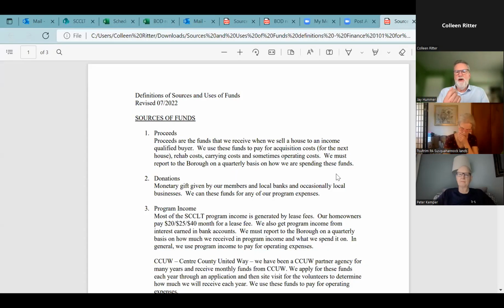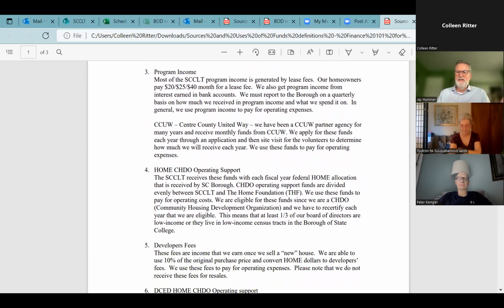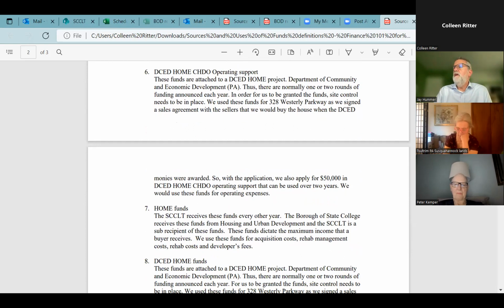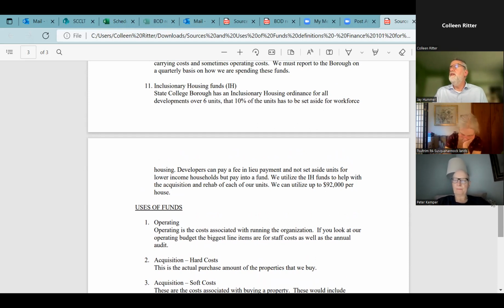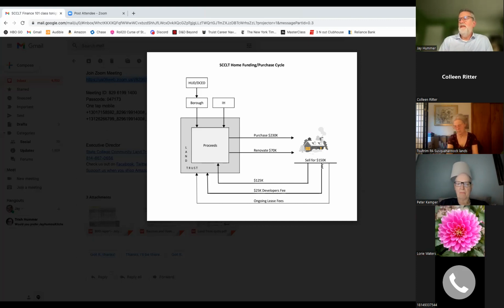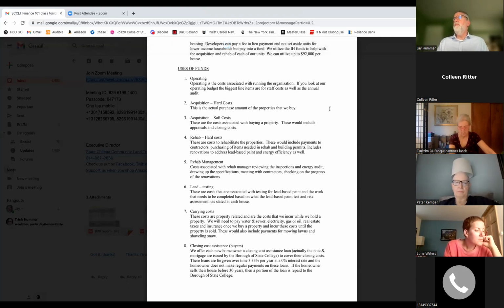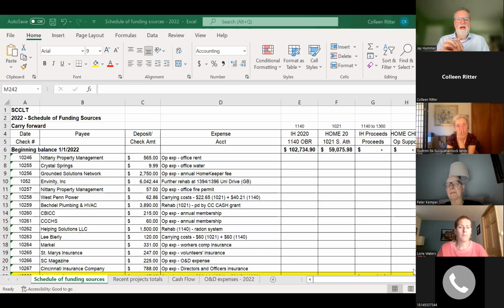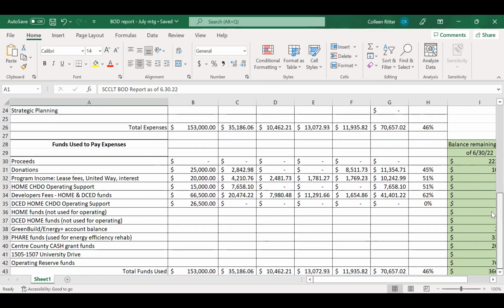SCCLT Finance 101 - 7.27.22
On 7.27.22 SCCLT Board and staff held a session describing the SCCLT Finances